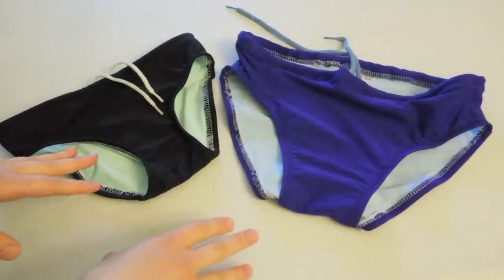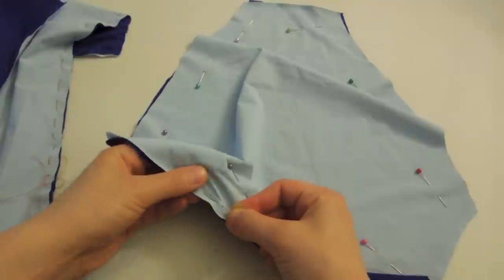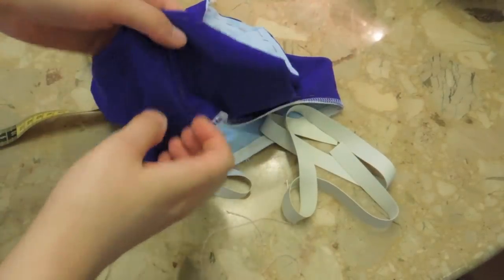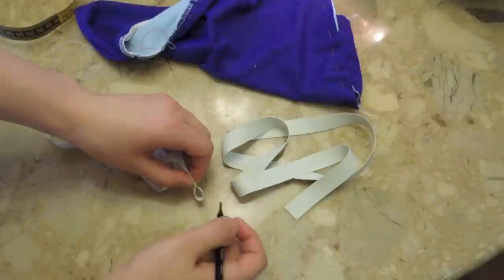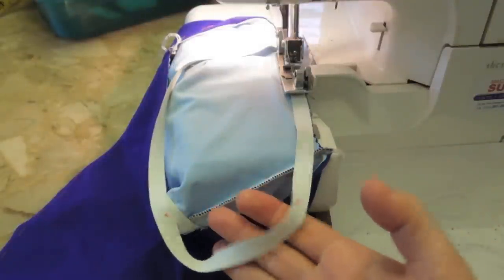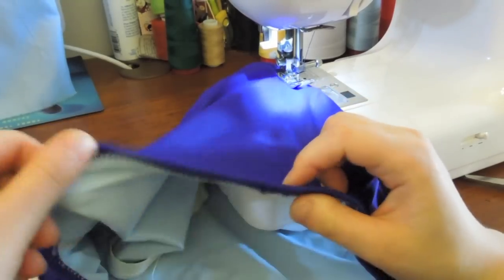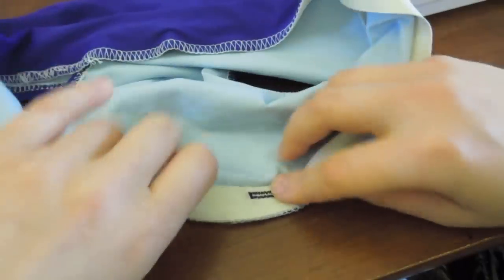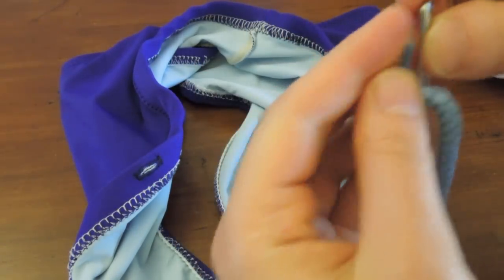Sewing Tutorials with Sasa: Boys/Mens Speedo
Hello Everyone!

Here in this video I show the steps how to make a boys/mens speedo. It is much easier than making a girls swimsuit as there are less steps.

Sasa